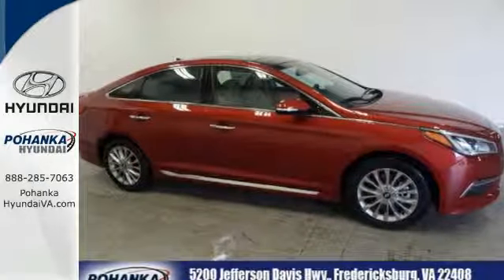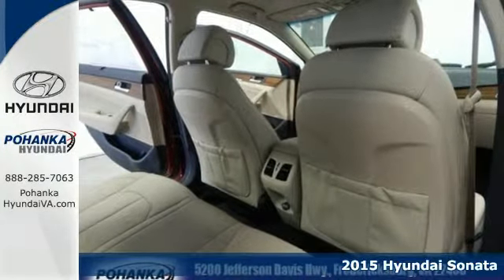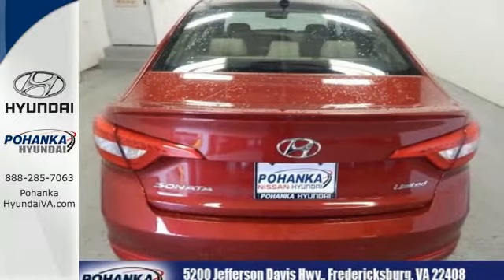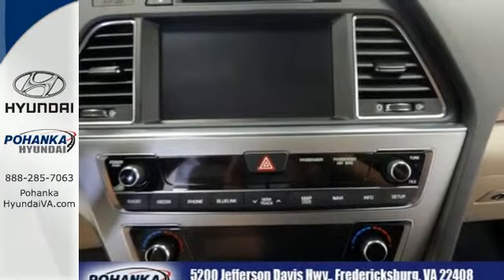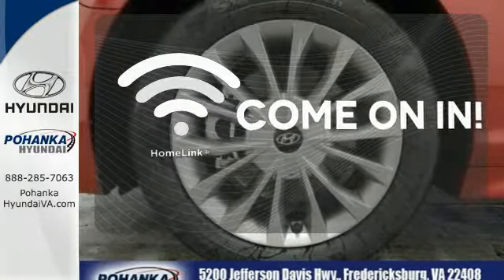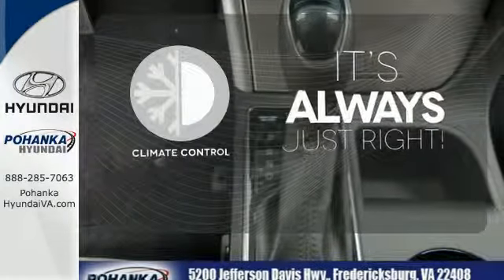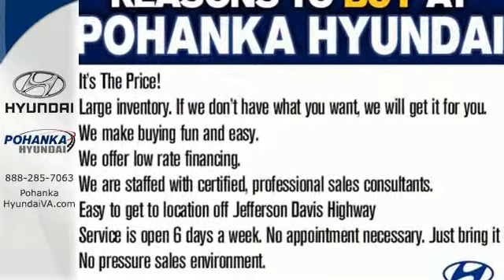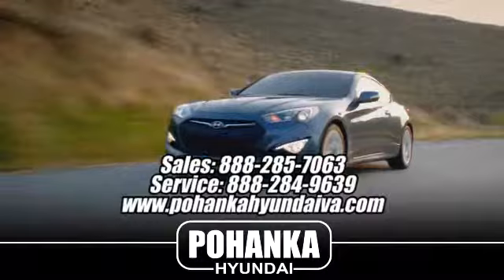2015 Hyundai Sonata Fredericksburg VA Richmond, VA HFH142761 - SOLD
Year: 2015
Make: Hyundai
Model: Sonata
Trim: Limited
Engine: 4-Cylinder
Transmission: 6-Speed Automatic with Shiftronic
Color: Red
Stock #: HFH142761
VIN: 5NPE34AF6FH142761
Why pay more for less?! You'll NEVER pay too much at Pohanka Nissan Hyundai! Imagine yourself behind the wheel of this stunning 2015 Hyundai Sonata. Load this car down with passengers, cargo, whatever! Its cavernous trunk and interior space will haul around everything you need. All payments based on banks approval for 72 months, 3.9% APR, plus taxes, tags and processing fee. All vehicles subject to prior sale. Offer cannot be combined with any other incentives. Price may not include tax, title, license, and $599 processing fee. Dealer is not responsible for typographical errors.

Address:
5200 Jefferson Davis Hwy